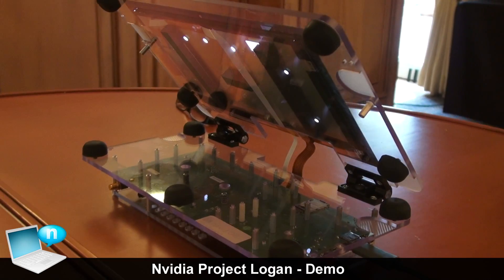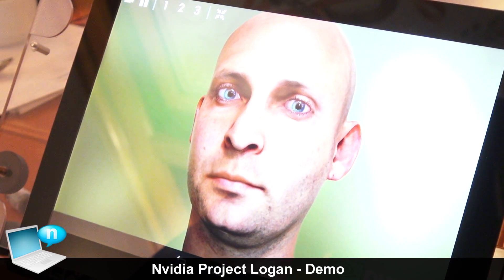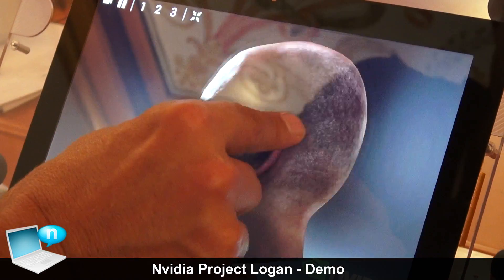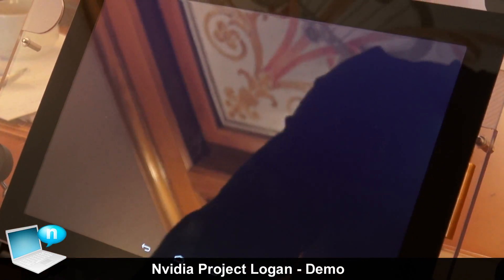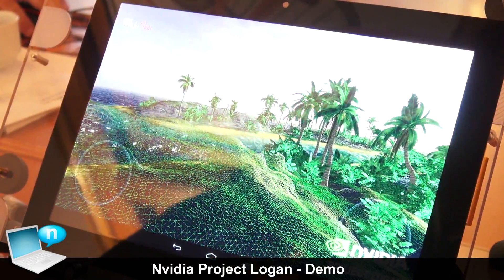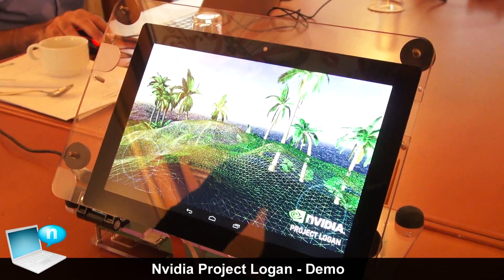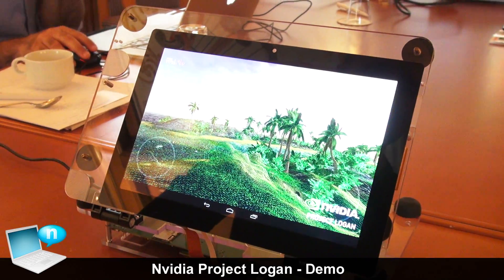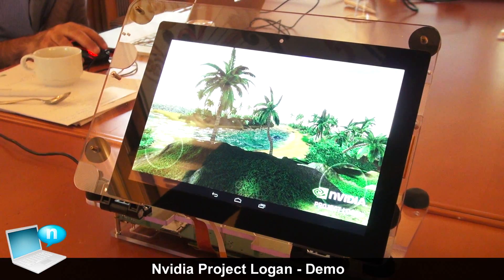Nvidia Project Logan aka Tegra 5 - Demo (ENG)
Nvidia decided that IFA 2013 is the right place to showcase its Project Logan in action in Europe, running FaceWorks Ira demo while drawing 2-3W of power on a reference tablet design. Nvidia did not talk about any specs regarding the Logan but we will most likely see the well known 4+1 core arrangement considering that it will be based on Cortex A15 desing. Logan's GPU will be based on a single Kepler SMX which adds up to a total of 192 CUDA cores and although the GPU frequencies are not yet finallized, it still adds up to a whole lot power, GPU wise.

Nvidia also made quite an interesting table that compares the "mobile Kepler" with Geforce GTX Titan and "closest mobile competitor" showing that, unlike previous Tegra GPUs, Kepler based Logan is a fully unified architecture that feature OpenGL ES 3.0, OpenGL 4.4, DirectX 11, Tesselation and CUDA 5.0 support.
SOCIAL